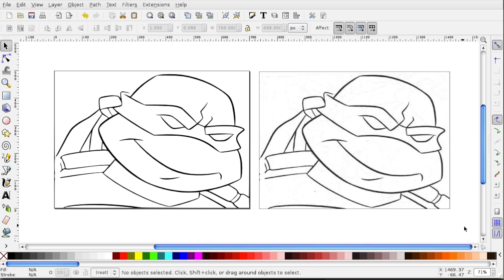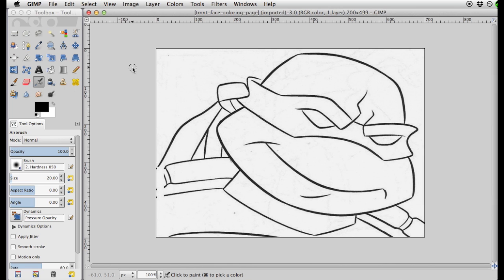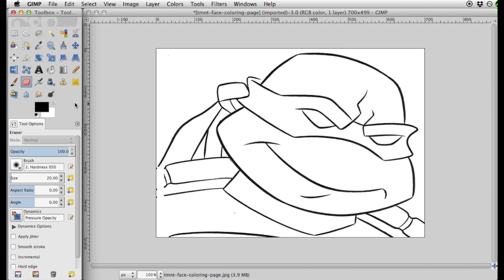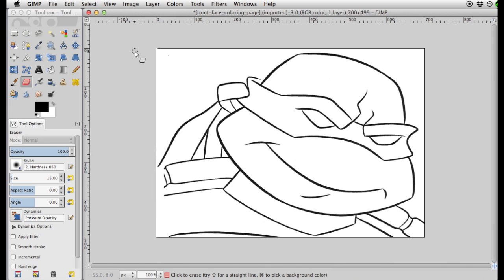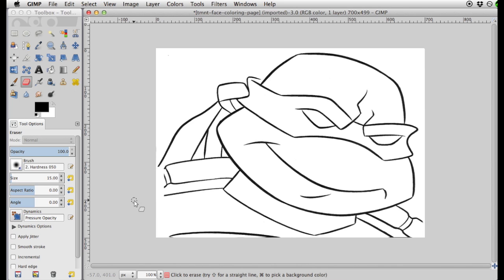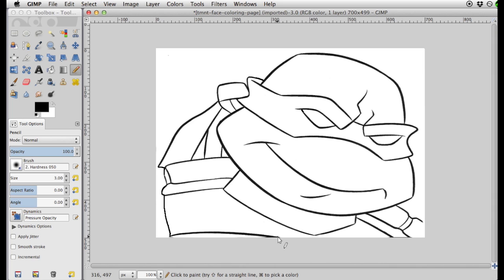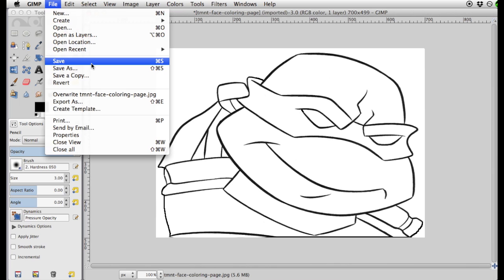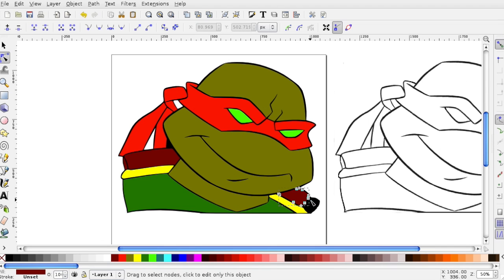How Two Tips: Coloring Book SVG - Touching up images with GIMP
In these How Two tips we demonstrate touching up your images using three quick tips in GIMP; taking an image an image that was a tracing mess in Inkscape to a success! If you have had some images that were a challenge while following our Coloring Book SVG series, these tips may help.

GIMP is a graphics editor that lets you edit and manipulate bitmap images. You can solve some problems in Inkscape, but using GIMP for touching up your image before taking it in to Inkscape can help turn some tracing problem around.

We are just showing you additional options and tools you can bring to a Coloring Book SVG project so you can decide which works best for you!

How Two: Coloring Book SVGs – The Complete Series

Make sure you are checking out our How Two: Coloring Book SVGs – The Complete Series page that has everything for this series conveniently organized in one place!

This page has all nine videos organized in to one playlist in our recommended viewing order, all the detailed instructions sheets for you to download and print out to make it easier to follow along, and all the sample files.

Software Applications

Only download applications from their official sites! Other sites may not have your best interests at heart. These applications are freely distributed products, you should never have to buy them to use them. Both sites can be quite slow at times, so be patient.

- The 'Downloads' menu will let you choose Windows or Mac OS X.

-- Windows users will want to choose the 'Installer' link.

-- Mac users, there is a bit more work to install Inkscape. To get the Inkscape installer click on the Mountain icon with the green down arrow. Their page also has instructions on how to download and install additional software required to run Inkscape.

- The 'Downloads' link will take you to automatically to the Windows or Mac OS X installers depending on what you are using. We recommend using the link ..."from gimp.org"

Font Art in Inkscape

If you enjoyed this series you may also like our Font Art in Inkscape series. We show you how to make a variety of text effects in to SVGs such as layered/matted text, phrases on circles and curves, and more!

We love making videos and tutorials to share our work and help the crafting community with what we have learned! Your support helps us do even more!

Don't miss out on any of our new work or our updates! We really appreciate you liking our videos with a Thumbs Up and sharing them with your friends!